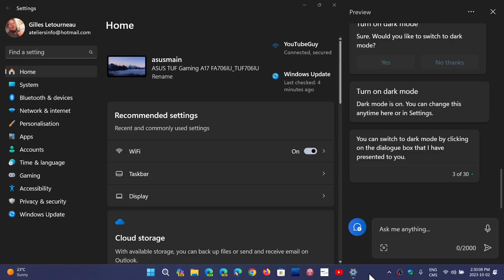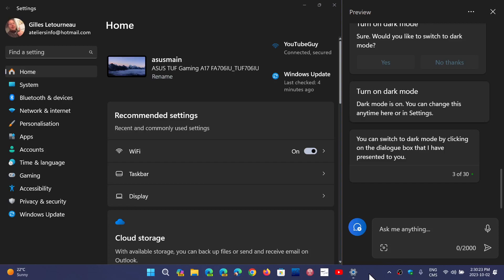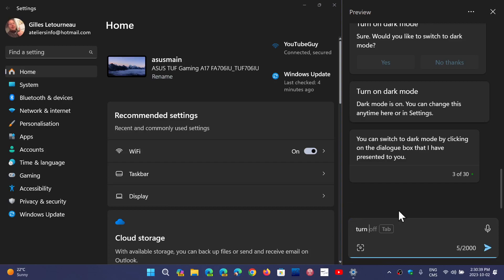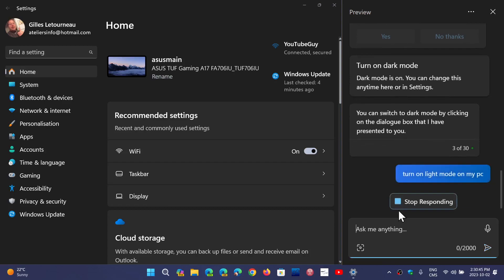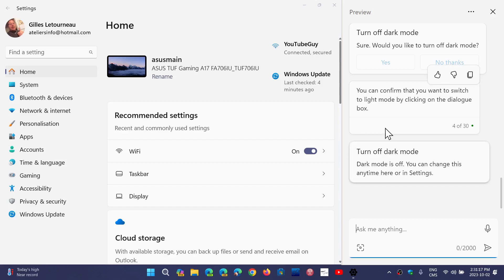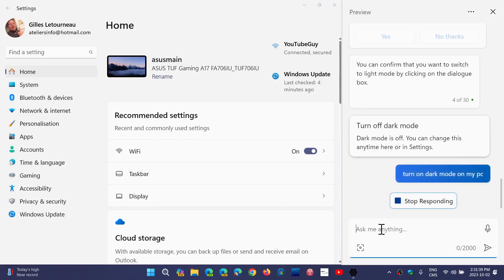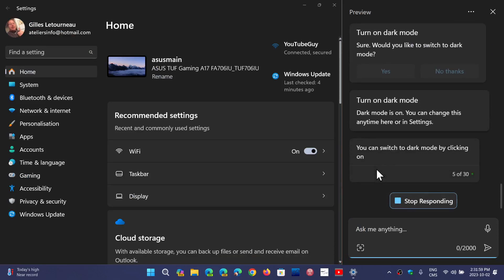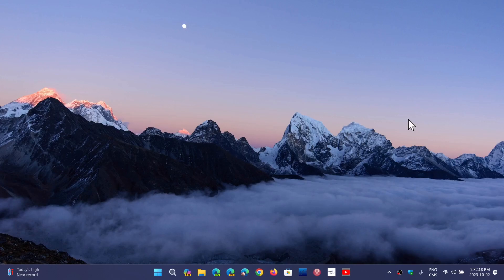Windows 11 Copilot is very slow to change settings on PC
compared to Cortana, it is a step backwards, hope they improve this